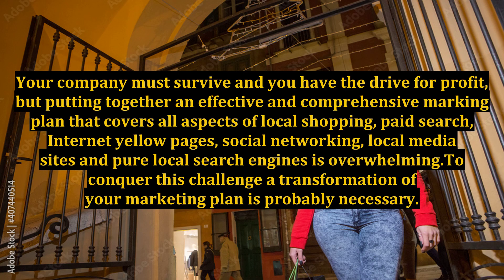Creating a Killer Plan For Generating Contractor Leads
contractor leads,how to write a killer linkedin headline,contractors,real estate leads,contractor marketing,killer real estate marketing strategies,contractor,leads,how to get more real estate leads,contractor fight tv,how to become a realestate agent,increase wix leads,how to create a good smma offer,how to create a project charter,how to write a linkedin headline,how to create a high ticket offer,how to introduce yourself to a new team